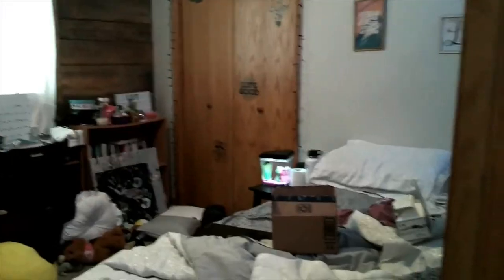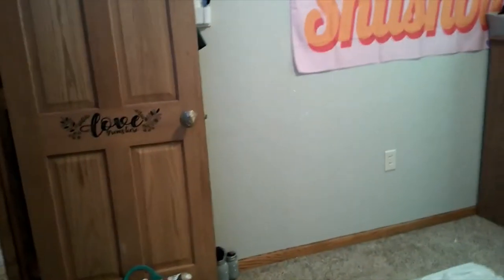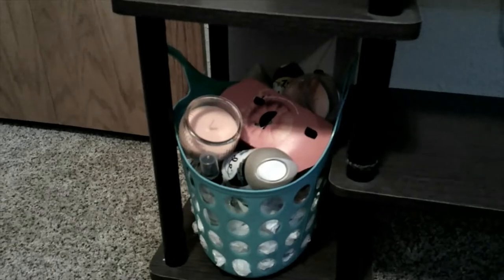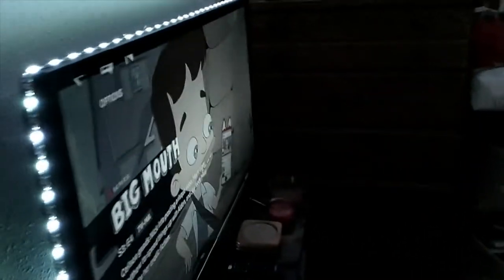ROOM TRANSFORMATION + MASSIVE CLEANOUT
I hope you enjoyed. It was fun to make!

Vlog channel- Madison Taylor Vlogs